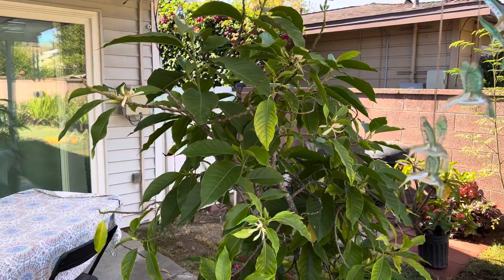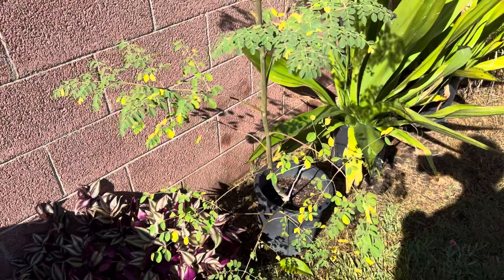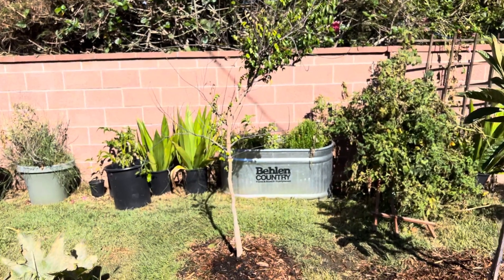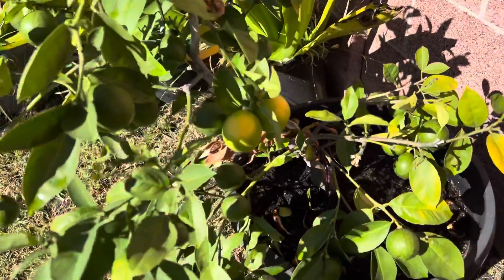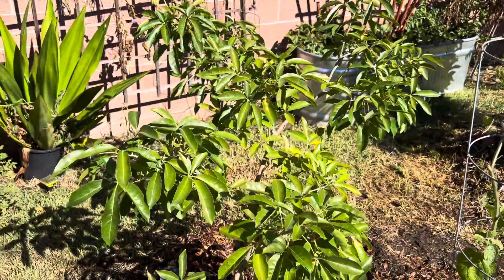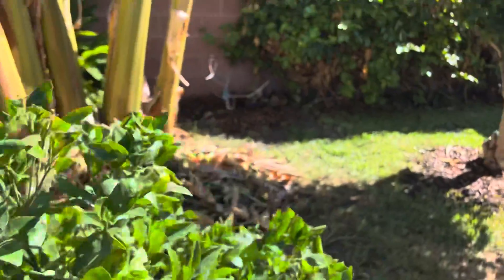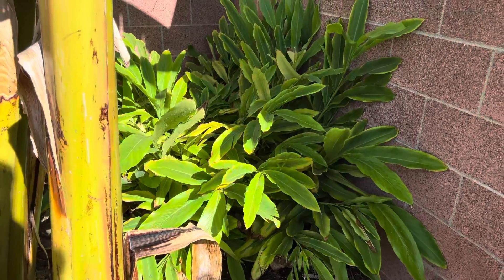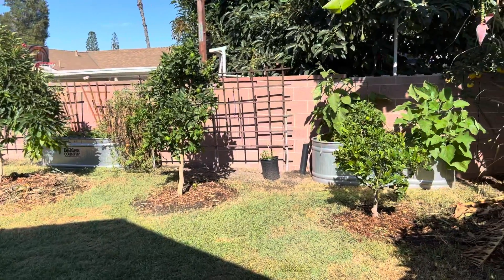Summer Garden Tour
Featuring:

-White Champaca
-Plumeria
-Ornamentals
-Moringa
-Pumpkins
-Peppers
-Loquat
-Champagne Loquat
-Greek Sage
-Blueberries
-Dragon Fruit
-Sri Kembangan Star Fruit
-Vernon Sapote
-Gem Avocado
-Bears Lime
-Tango Tangerine
-Eggplant
-Sugar Cane
-Eureka Lemon
-Frederickson Passionfruit
-Black Mission Fig
-Cardamom
-Jasmine